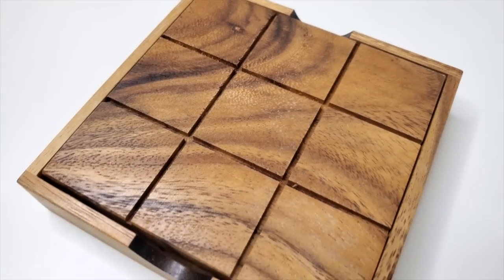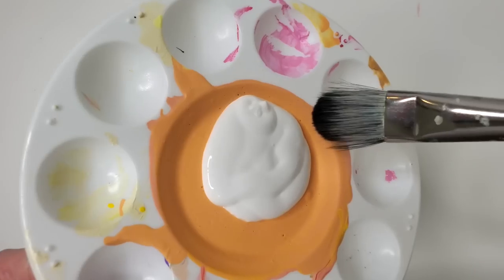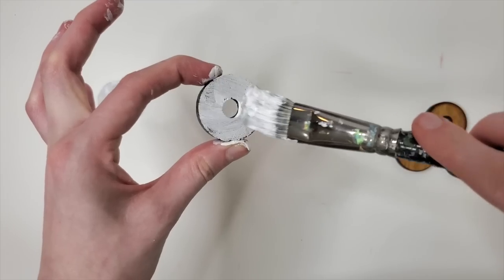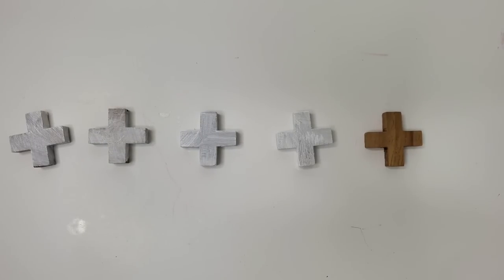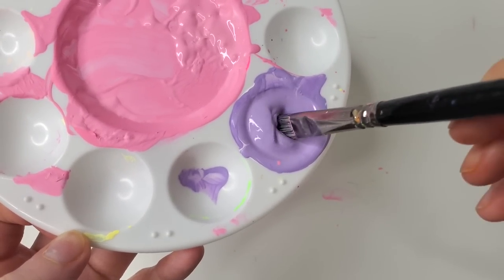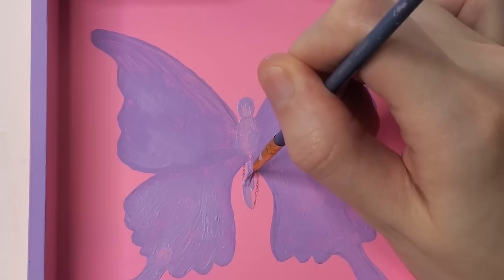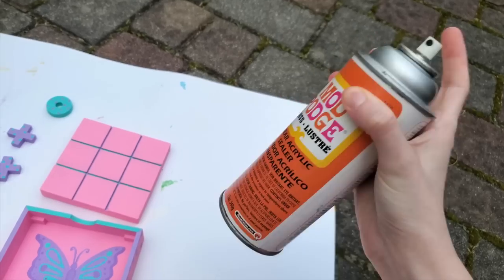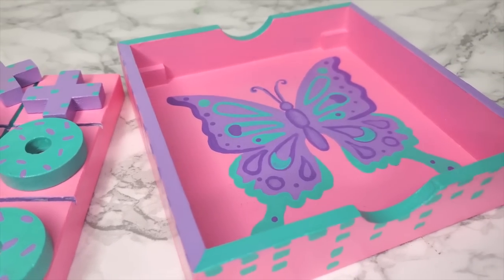Painting ON Games: Tic-Tac-Toe! (Customizing Games #1)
Hiii guys!  I thought it would be fun to start painting on games. In today's video, I'll be painting on Tic-Tac-Toe. I got a wooden Tic-Tac-Toe board on Amazon and customized it  with colors and designs that are in my style. I hope you like it!

Tic-Tac-Toe Board

✩ Videos alternate between Draw Your Journal, Sewing Videos, Painting Videos, Choose Your Own Adventure, Squishy Makeovers, etc.

✩ Draw Your Journal by Bellamena (my book)

CURRENT SERIES:
MY SUPPLIES:
✩ If you see this, comment: ✖️ or ⭕️